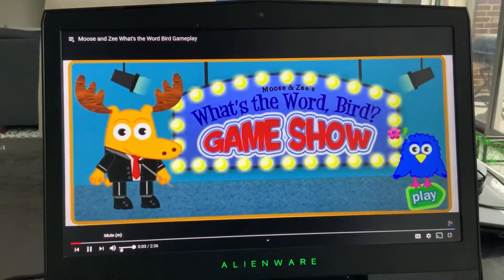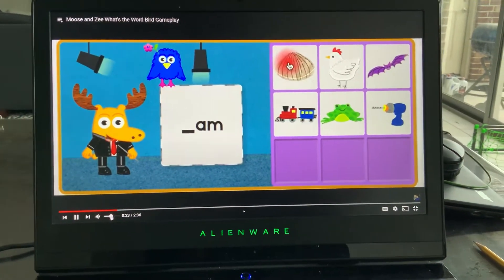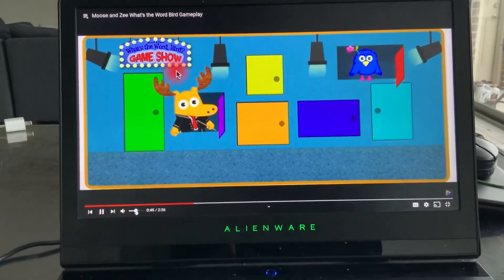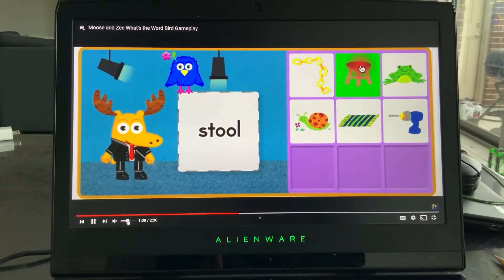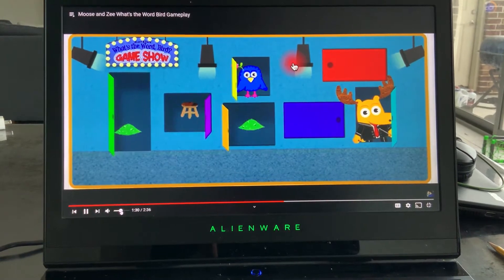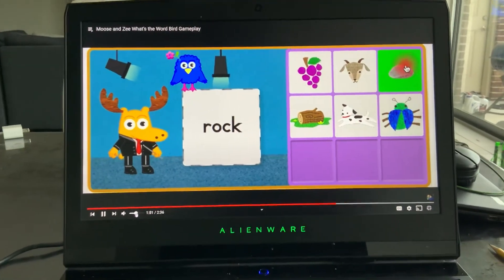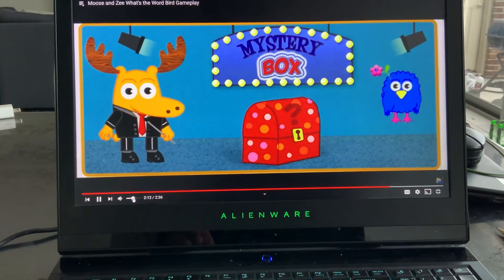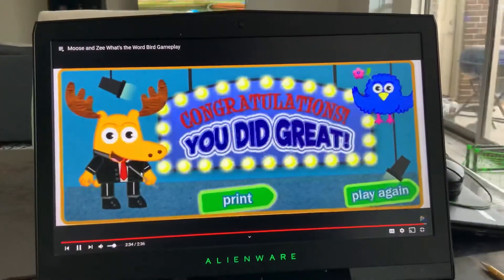Moose and Zee What’s the Word, Bird Gameplay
A game where you play 3 levels 123 and the surprise is confetti.